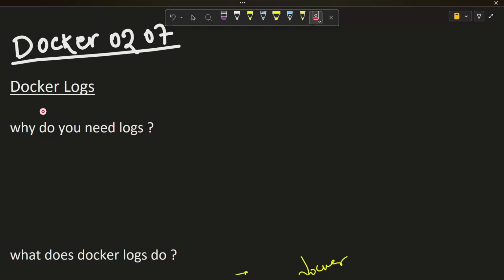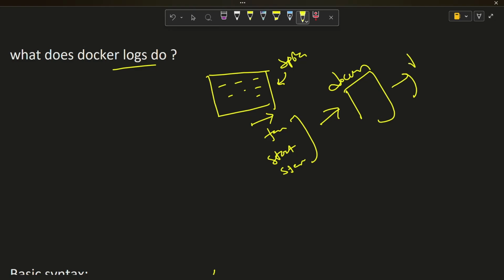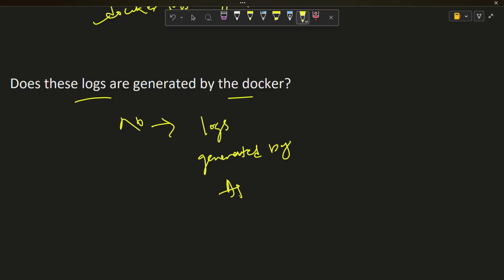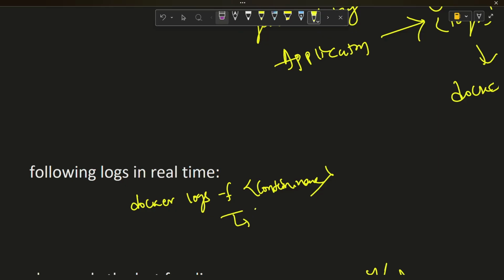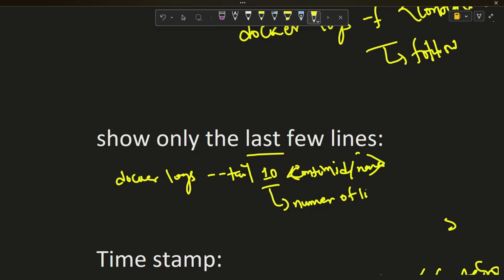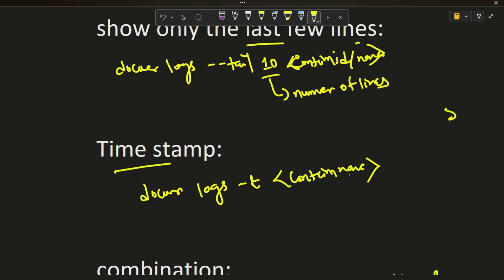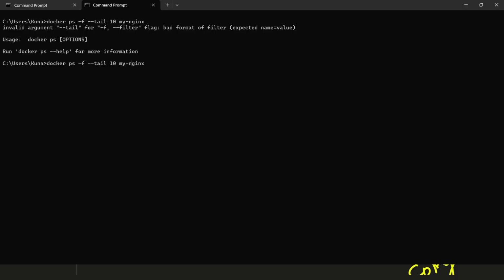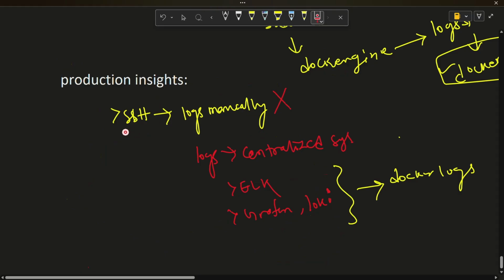Docker for Java 02 07 || docker logs || docker commands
in this video i Have explained about the docker logs, internal working related command and explained the working
docker logs.
docker logs -f
docker logs --tail f 10